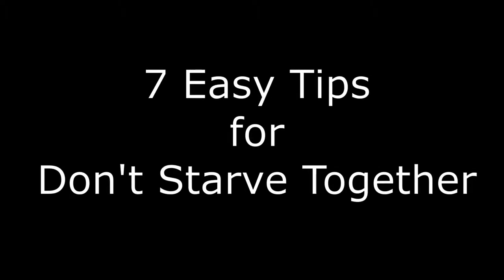Don't Starve Together Alone 7 Easy Tips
Learn 7 easy tips for playing the game Don't Starve Together. How to kill a moleworm, how to get silk without taking damage, explore the edges of your world, build a drying rack, label wormholes, collect beefalo poop and make a rabbit farm.